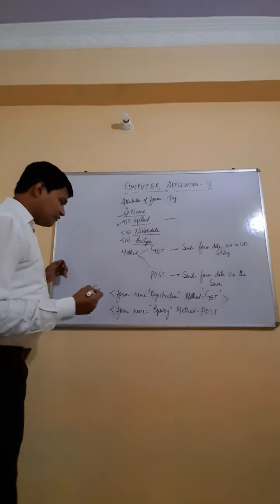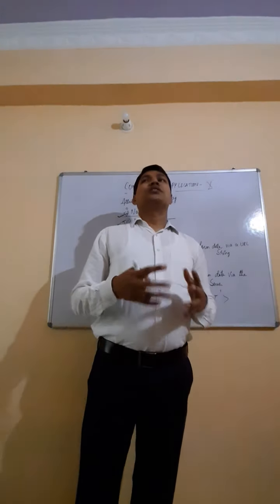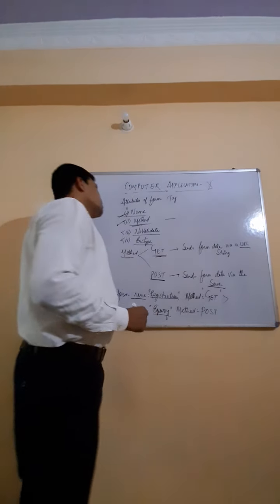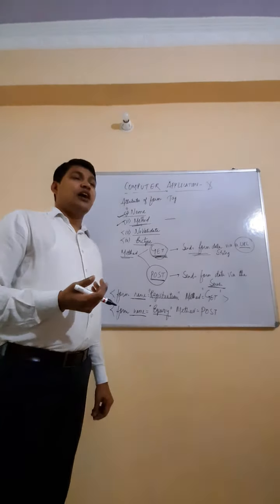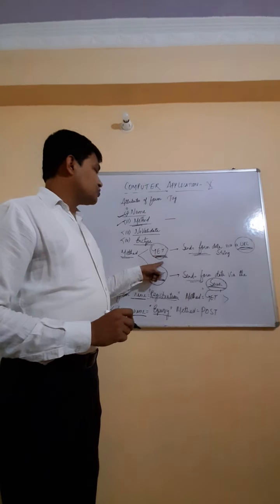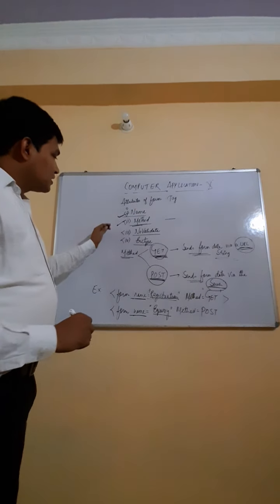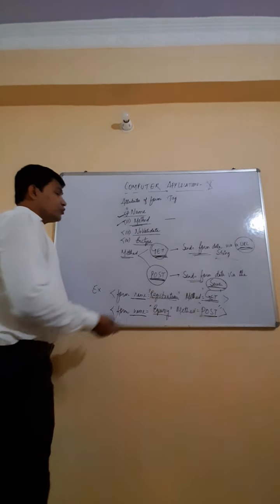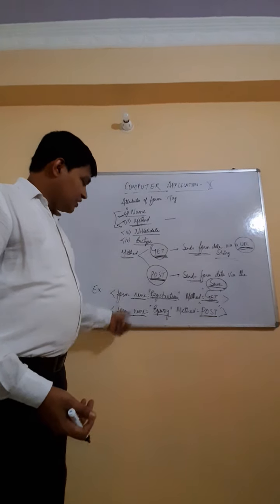Attributes of form tag for class 10th by waris jamal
Use of form